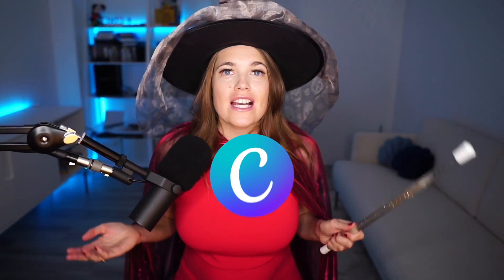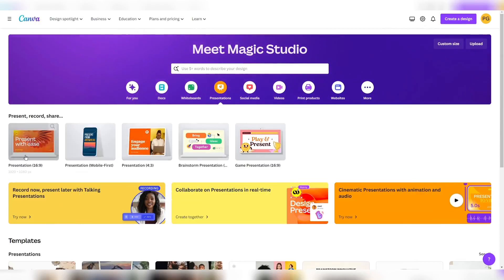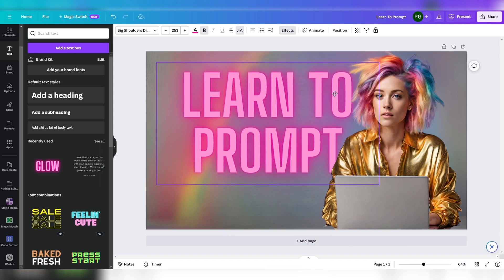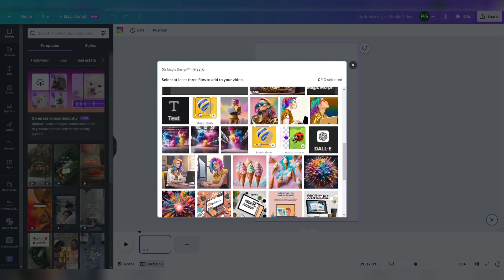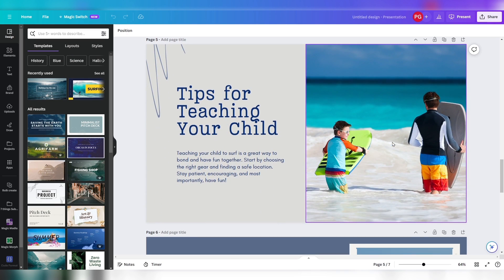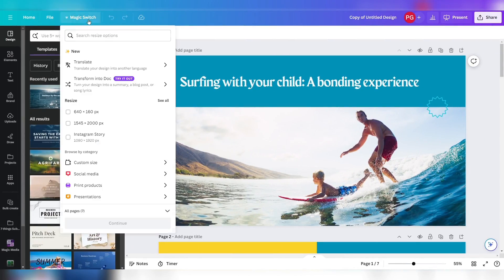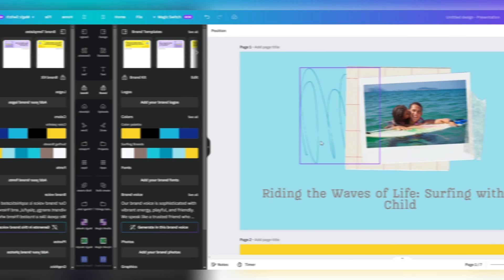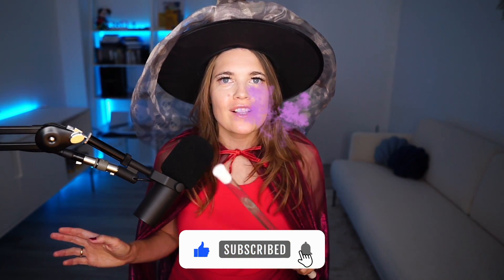Canva Magic Studio🪄 AUTO-MAGICALLY Create Content with 10 New AI Tools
In this step-by-step tutorial video, we explore Canva’s whole new Magic Studio, featuring all 10+ incredible AI-powered tools to make content creation much easier. Some of these Canva AI tools include bulk-creating content, text-to-video generator, magic edit, magic presentation generator, magic translate, magic animate, magic grab, magic morph, new AI apps, how to use the Brand Kit, and many more magical features and tips!

Table of Contents:
00:00 Intro and How to Access Canva Magic Studio (for free)
00:45 Bulk Create Content
02:25 Text-to-Image Generator
03:28 Magic Expand
03:58 Magic Grab
05:06 Magic Morph
06:17 Text-to-Video Generator
07:02 Magic Video Creation
09:26 Presentation Generator
10:18 Magic Animate
10:53 Magic Translate
12:11 Magic Switch
13:51 Brand Kit
15:10 Magic Text Grab
16:12 AI Apps
17:10 Conclusion